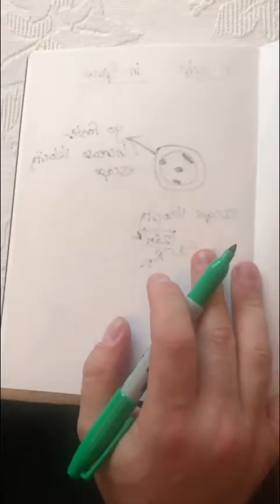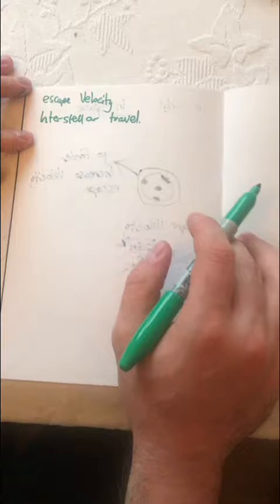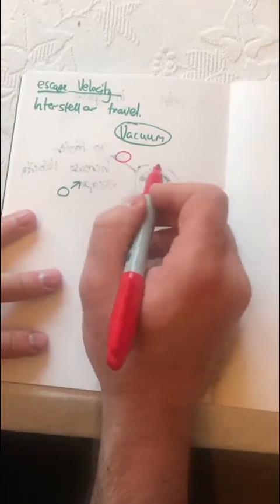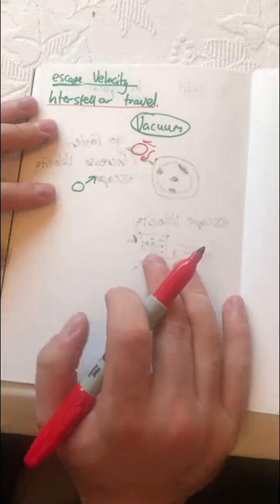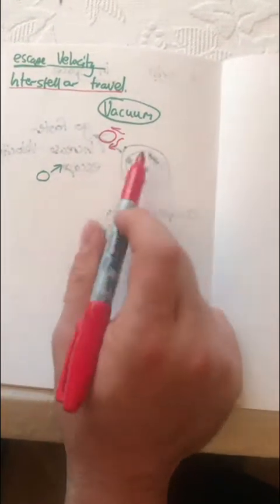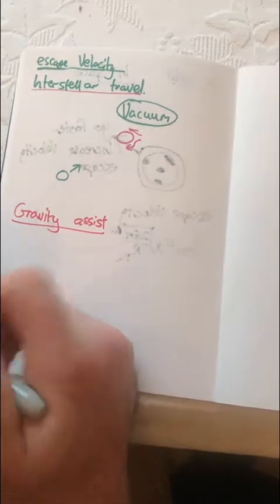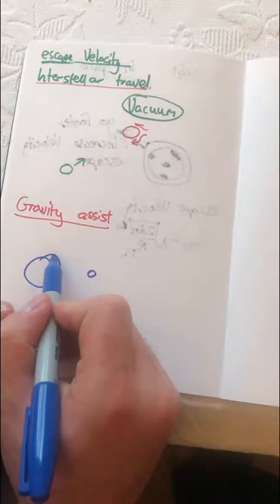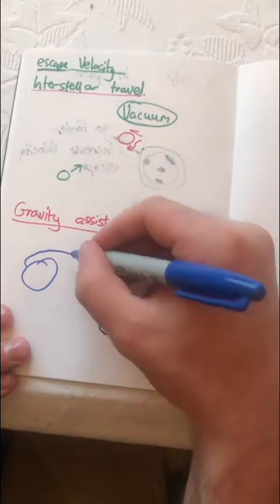Topic: Space - Video 6 (Interstellar Travel and Gravity Assist Part 1)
This Video explains how spacecraft move in the vacuum of space and how they use the gravity of planets to assist them with their travels. Watch the linked video below as well it explains the concept really well.